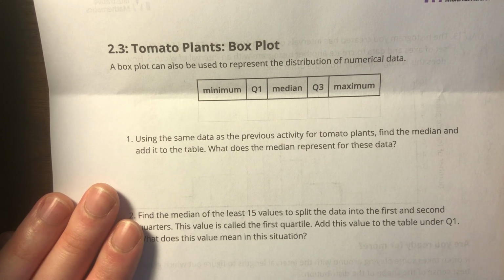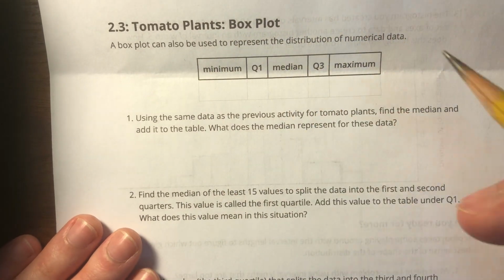2.3 - Tomato Plants: Box Plot